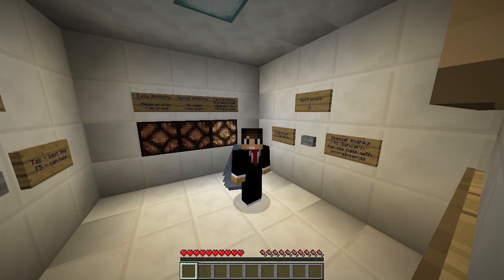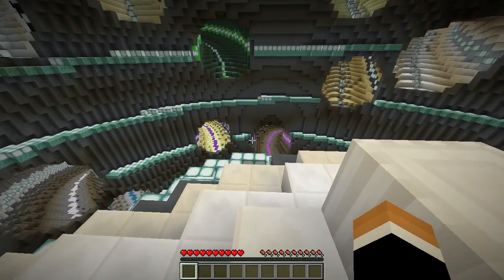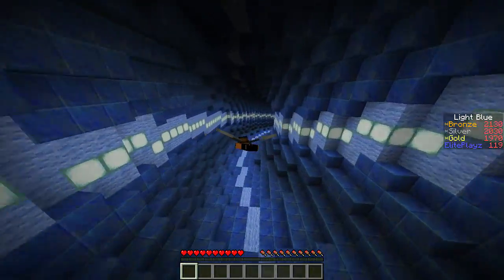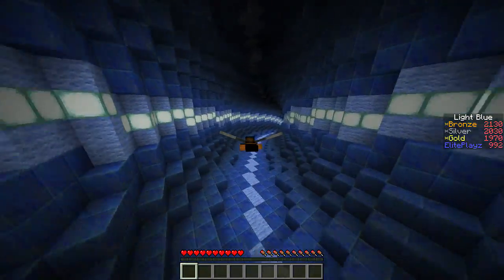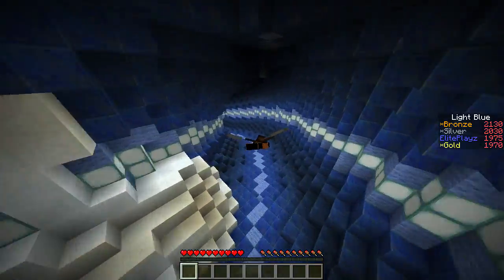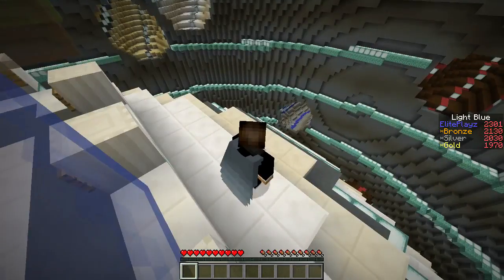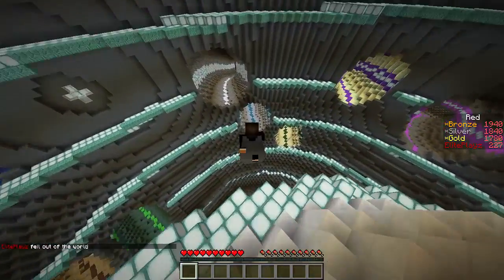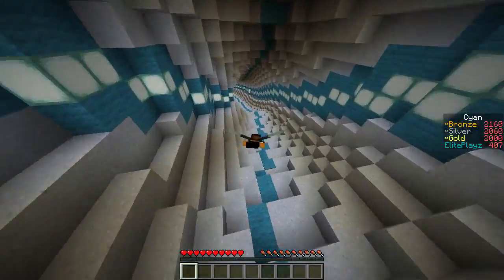Minecraft ELYTRA FALL - 1.9 Minecraft Map w/ElitePlayz (Minecraft Map)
► Editing Software: Sony Vegas Pro 13
► Thumbnails: Created by Me (I use Photoshop)
► I use OBS to record my videos, and sometimes FRAPS